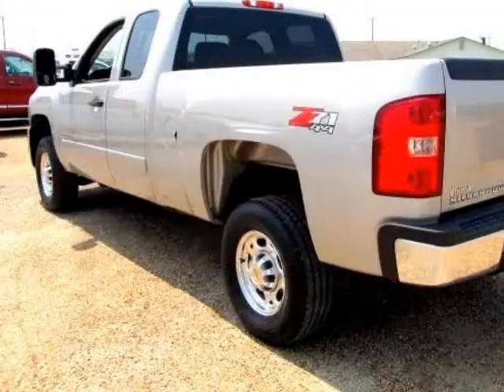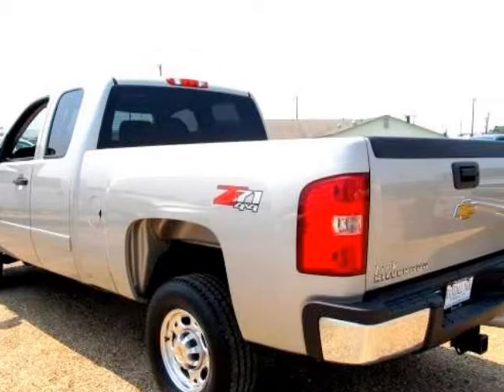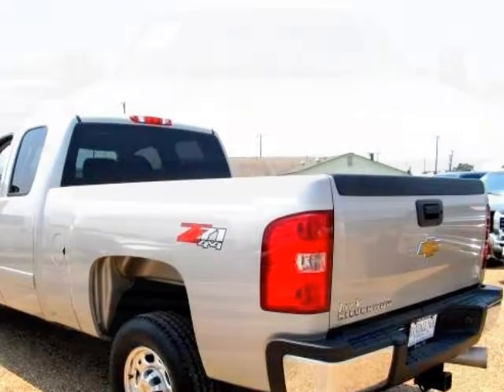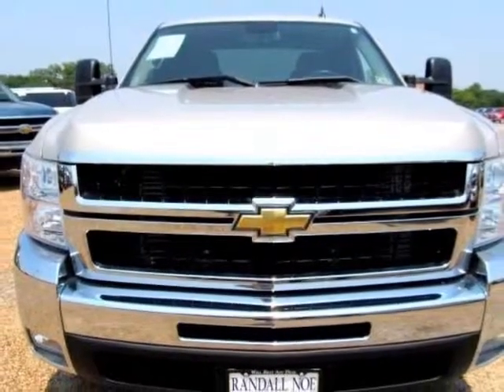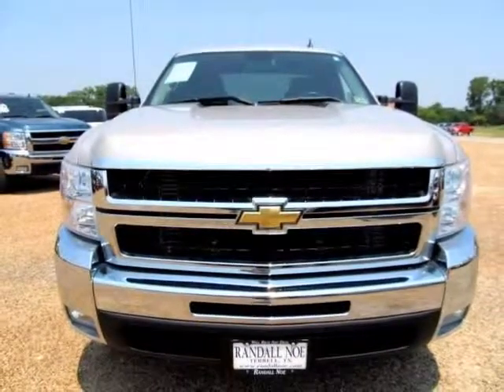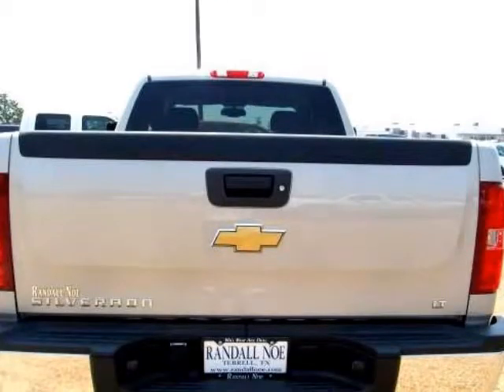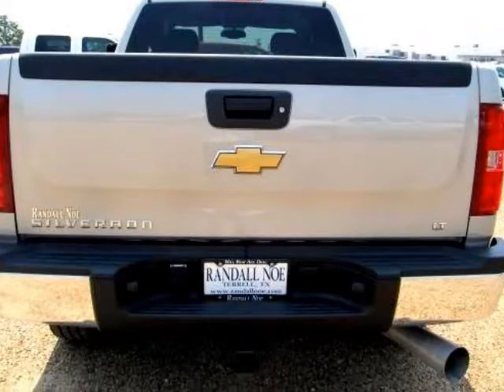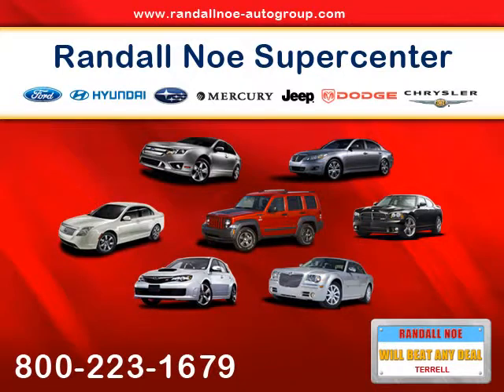2008 CHEVROLET SILVERADO 2500HD Z71 ONE OWNER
2008 CHEVROLET Silverado 2500HD 4WD Ext Cab 143.5" LT w/1LT
VIN: 1GCHK29638E114136

Featuring a Stunning 2008 Chevrolet Silverado 2500HD Z71 CLEAN HISTORY REPORT ONE OWNER The Silverado 2500HD is a pure work horse of a truck!! You will feel like your in a smooth riding sedan as your driving down the road or pulling a trailer! It comes equipped with the Z71 OFF Road Suspension Package, Trailer Tow Package, Power Windows and Locks, Fog Lights, Steel Wheels, OnStar Communication and many more great options!!! CLEAN HISTORY REPORT ONE OWNER It has been through our Rigorous 169 Point Inspection and passed with flying colors!! It is now up to date on all of its current maintenance records and is ready for you!! I want to make sure that you get the best customer service available. All of our vehicles get ran through our Certified Service Department to be made ready perfectly for you!! Thank you for viewing one of our Featured Pre-Owned Vehicles!!